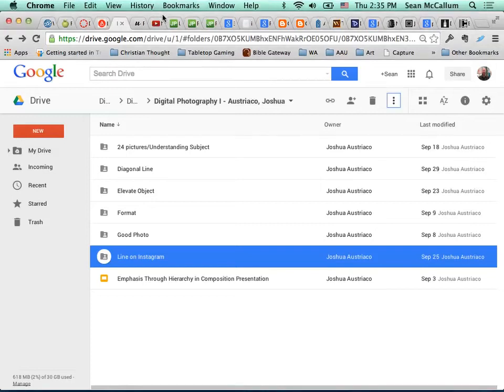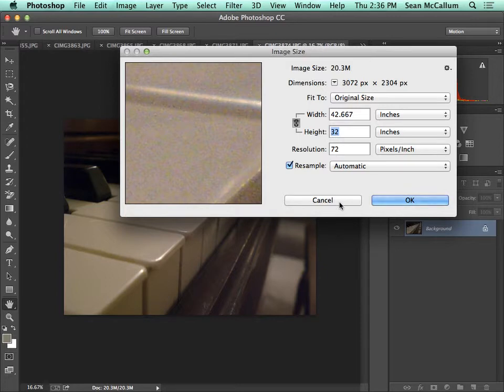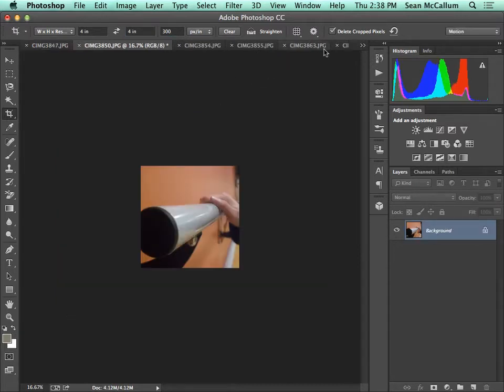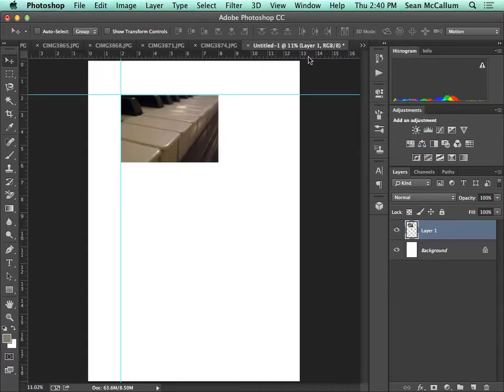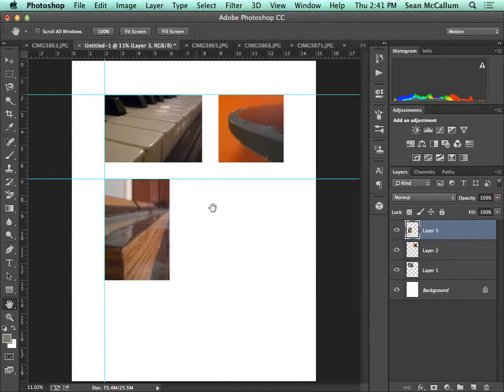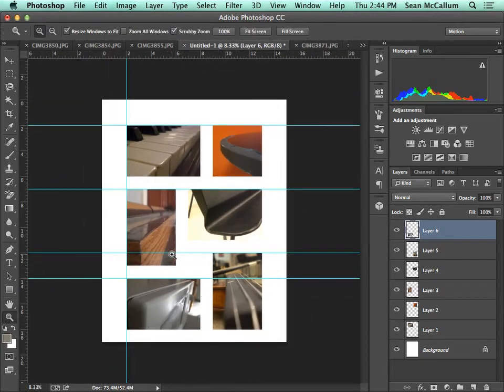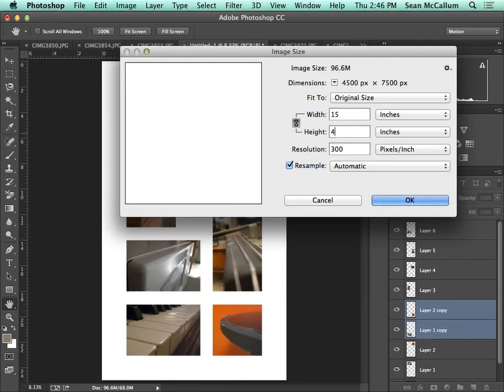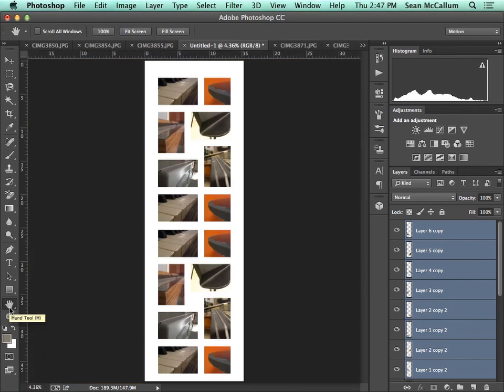Photoshop - "Professional" Contact Sheet for Print Demo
A quick demo on creating a structured layout for images to print in Photoshop